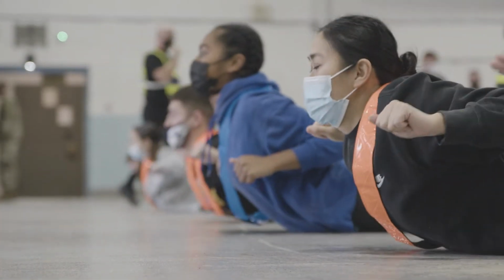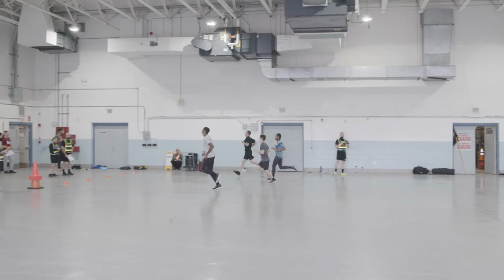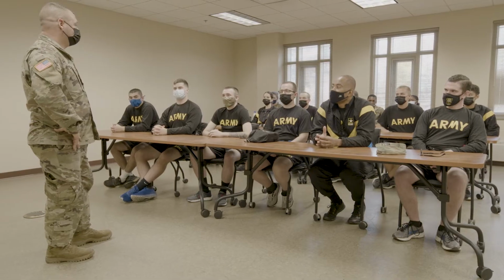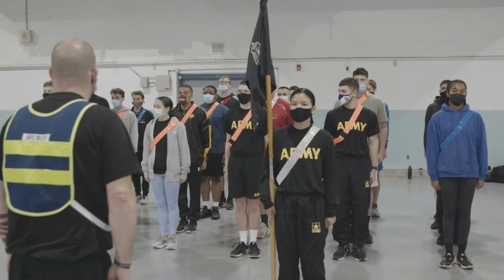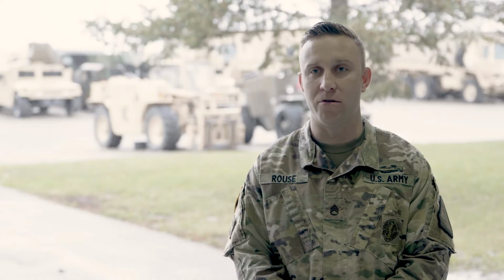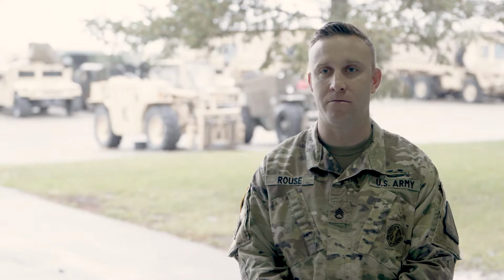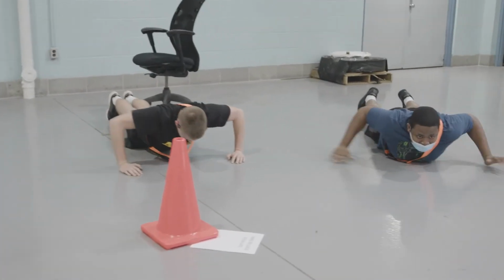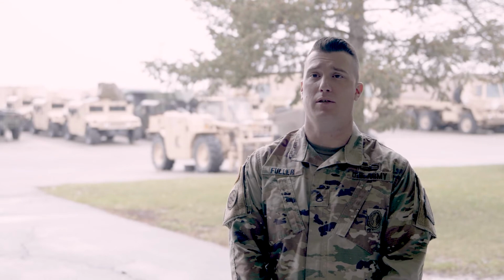NYARNG - Recruit Sustainment Program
Visit NATIONALGUARD.com for more information about RSP.